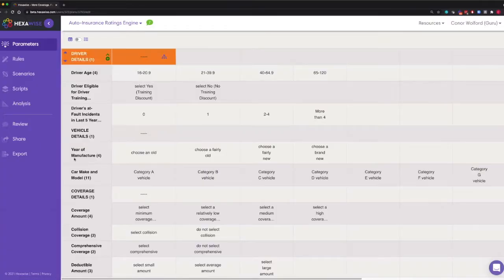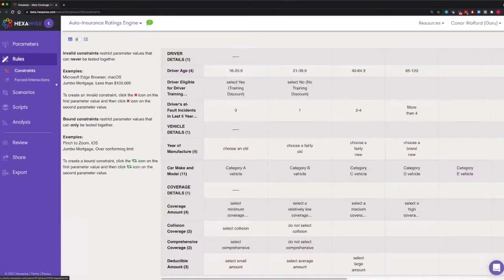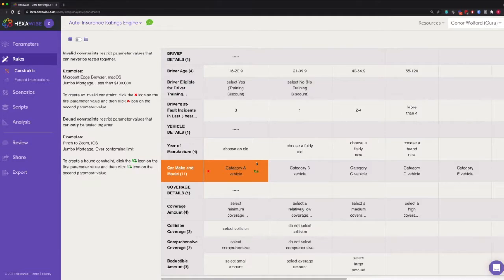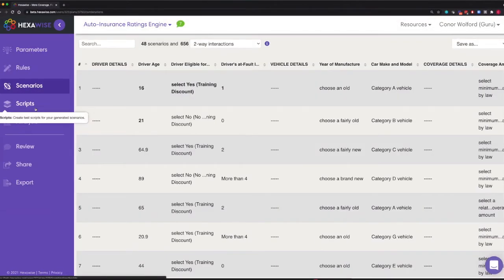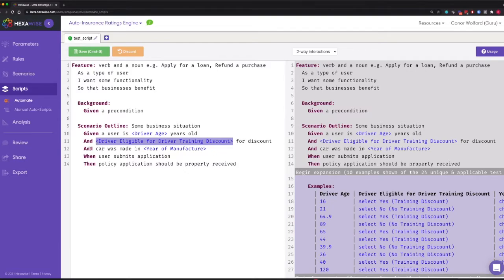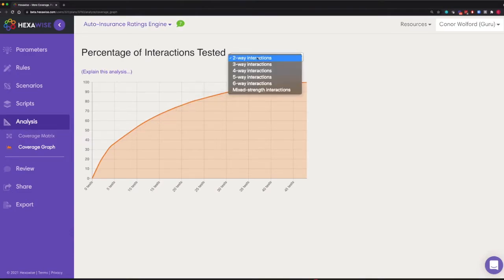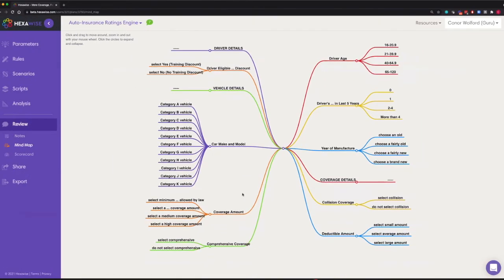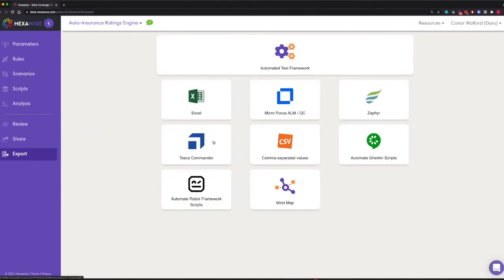New UI Reveal (Abridged Webinar)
In this video, we go over the new UI coming to Hexawise, which has been built on customer feedback to be more intuitive than ever before. Our implementation lead, Conor Wolford, dives right into the tool and goes over the workflow that our new UI creates.

Make sure to follow to stay on top of new videos and check us out on Linkedin for more great content!